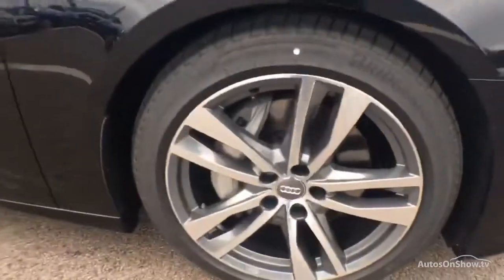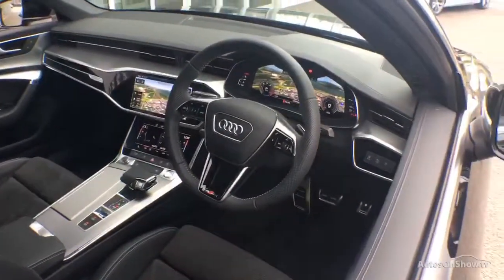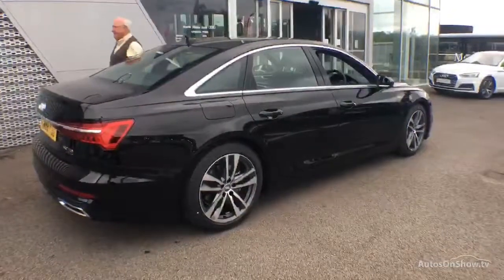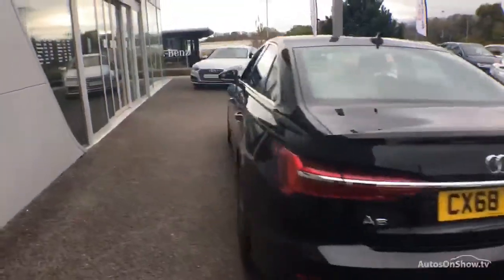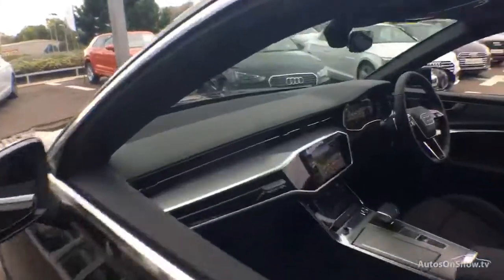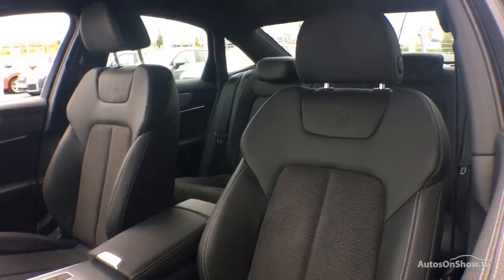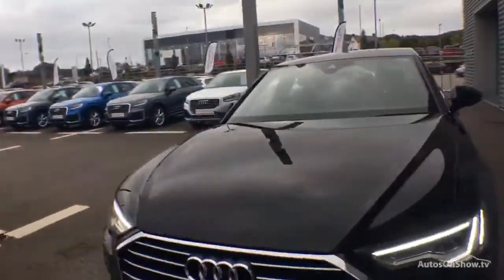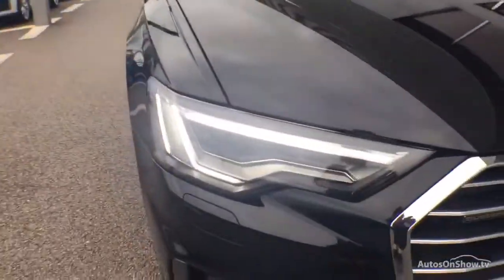CX68TJZ- AUDI A6 TDI QUATTRO S LINE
AUDI A6 TDI QUATTRO S LINE SALOON , in